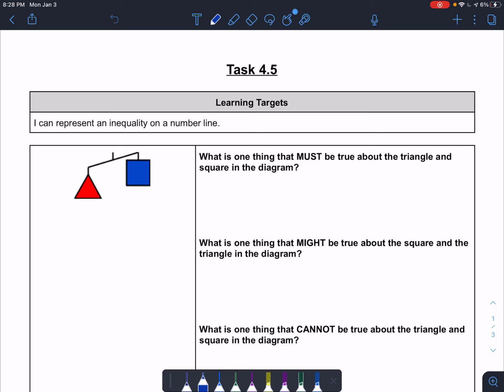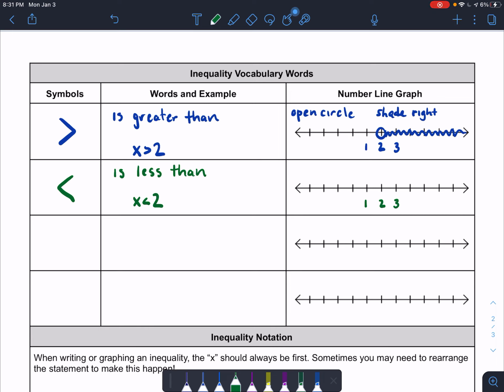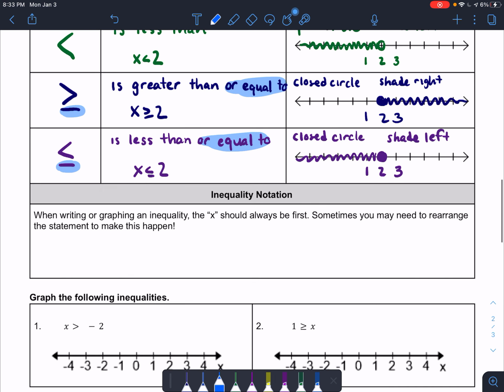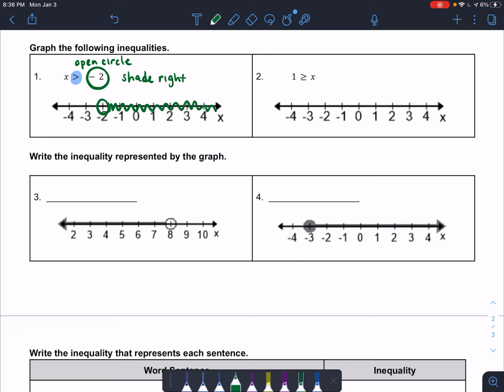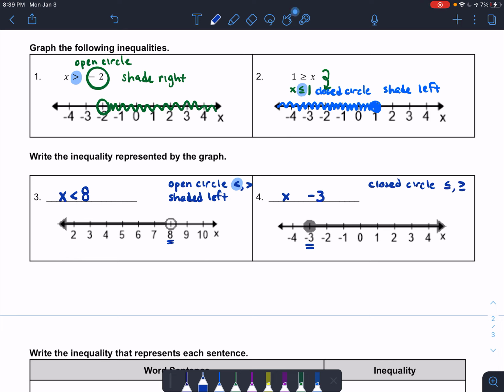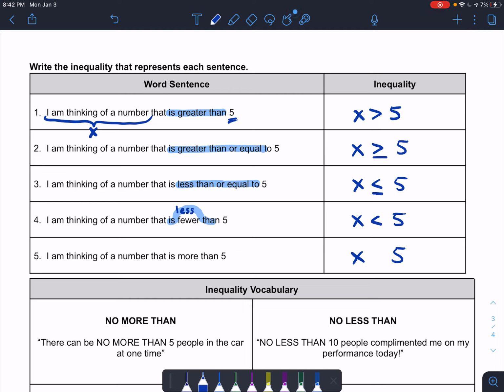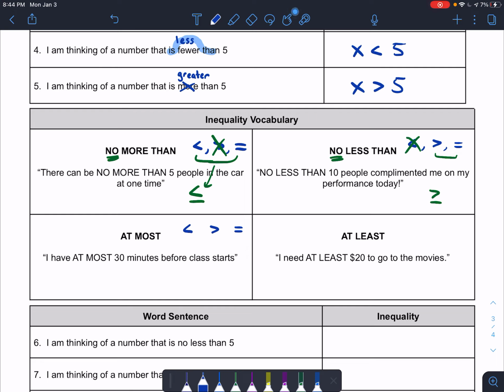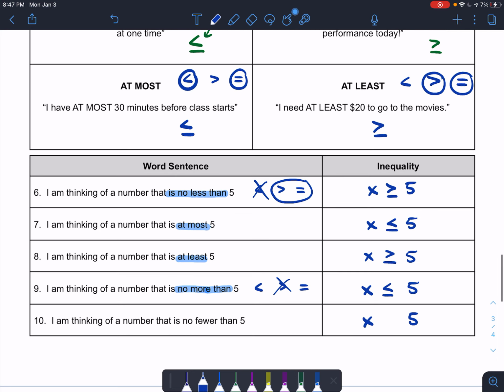Math 1 Task 4.5 Video Notes 2021-2022